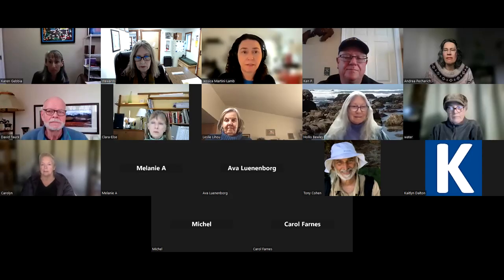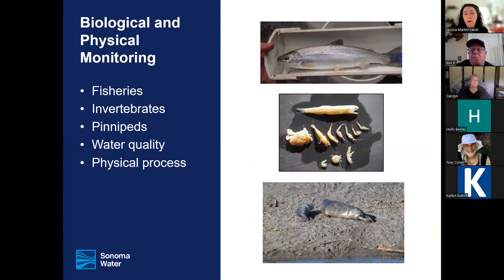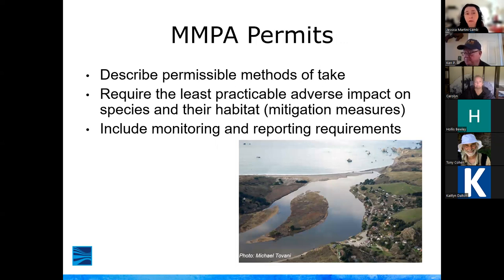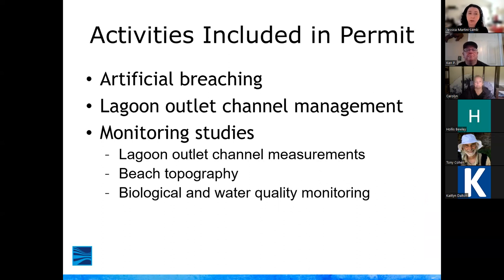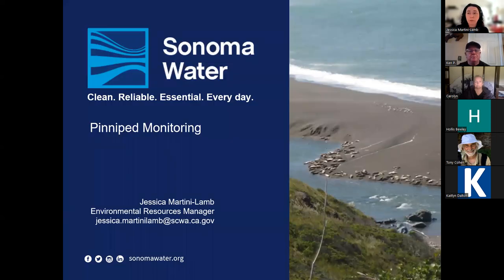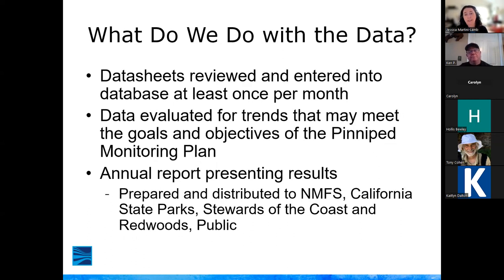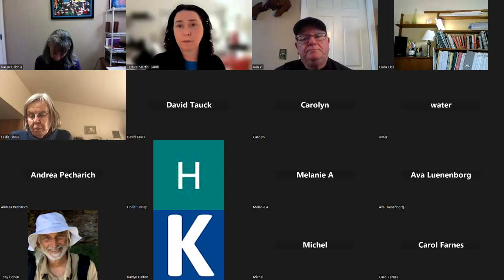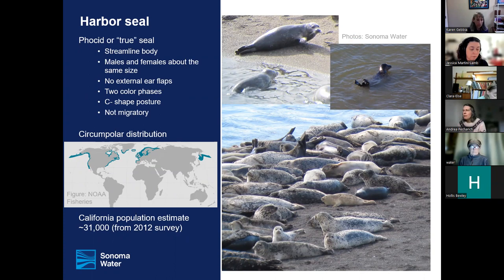Pinniped Monitoring Volunteer Training - February 23, 2023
February 23, 2023 - Volunteers for the Pinniped Monitoring Program collect data to ensure the protection of harbor seals during Russian River estuary activities.  These activities are mandated work required by the Sonoma Water for the Biological Opinion, and in compliance with the Marine Mammal Protection Act Incidental Harassment permit. Data provides valuable information on the status and health of the harbor seals who use Goat Rock State Beach as a resting and pupping area.
Instructor(s): Jessica Martini-Lamb (Sonoma Water), Andrea Pecharich (Sonoma Water) & Stewards Staff